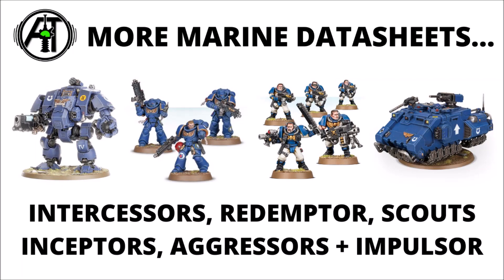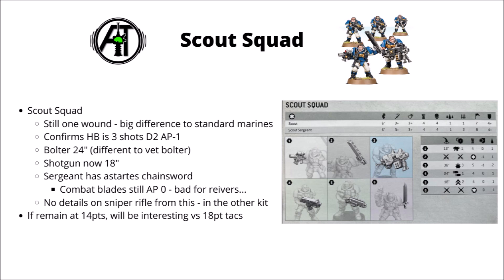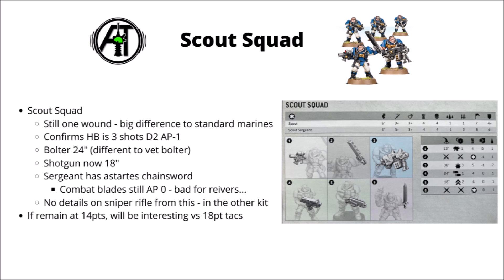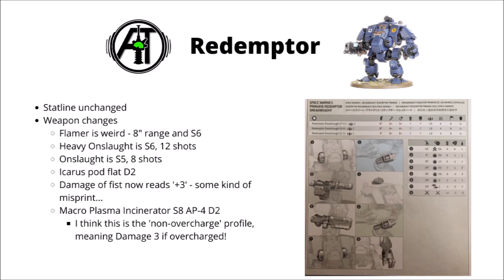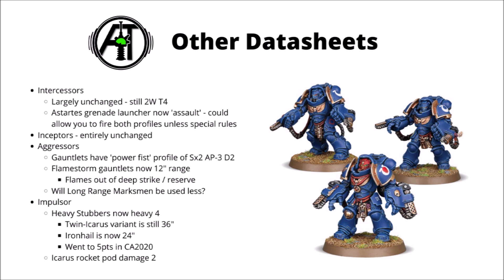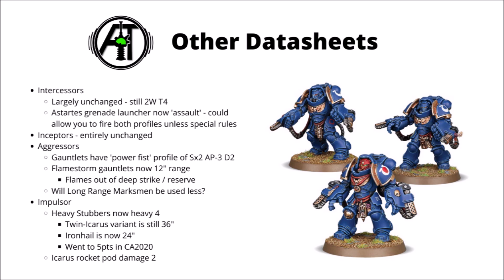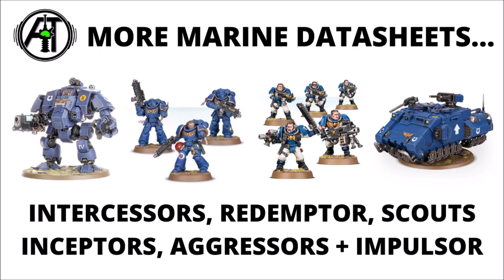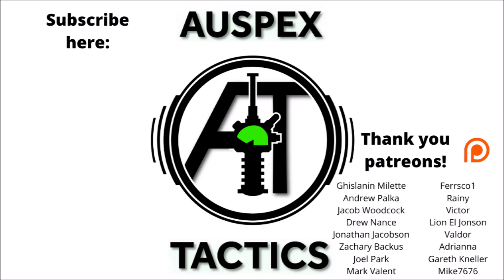More Marine Datasheet Leaks - Redemptor, Scouts, Intercessors + Aggressors - Updated Rules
Today we're rounding up a few more of the new stats for the marines...